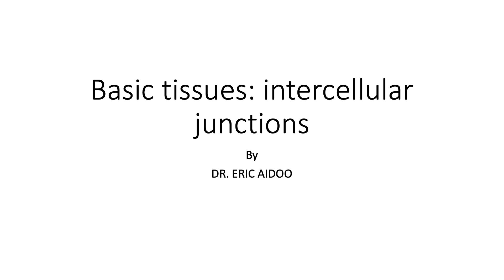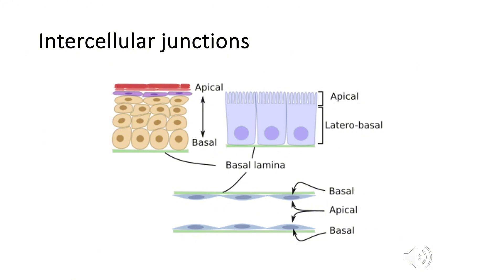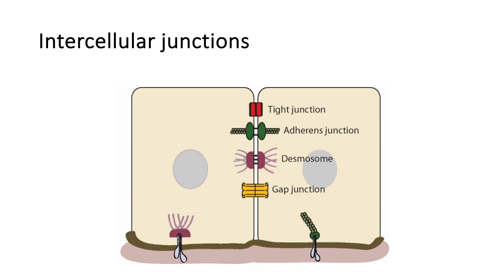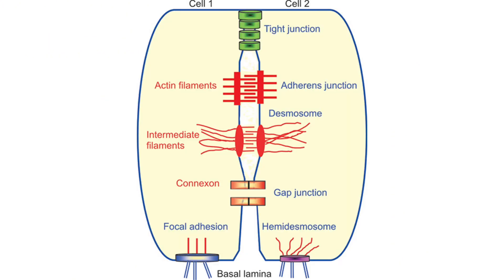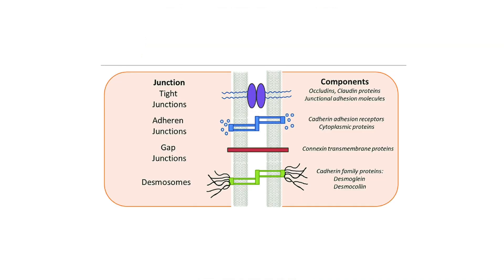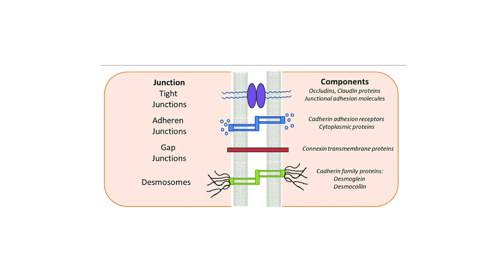intercellular junctions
Cells do not live in unison. They form neighbours which help live together in harmony in the tissue mileu. In this shorts Dr. Eric Aidoo takes you through the major incellular junctions that help in cell transport or inhibit cell transport at different degrees.